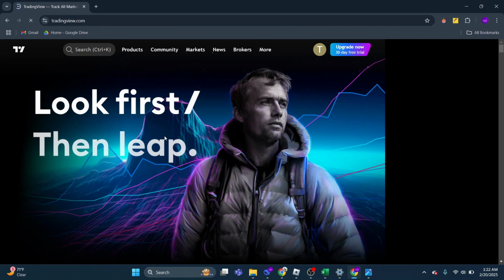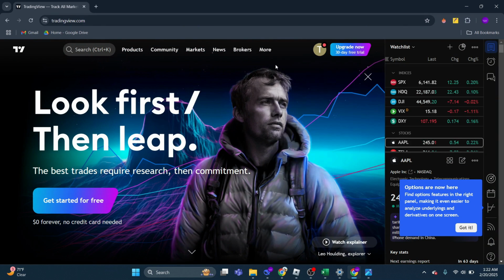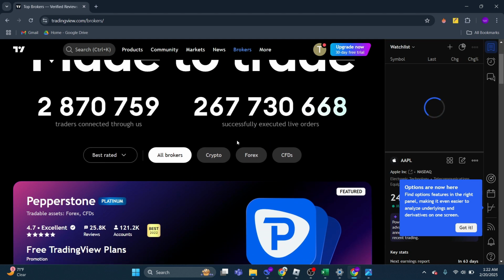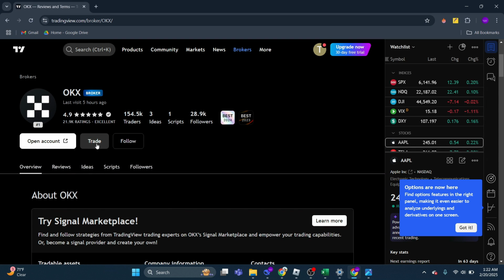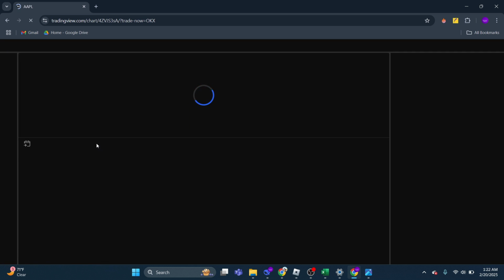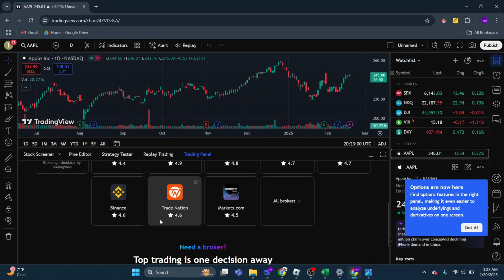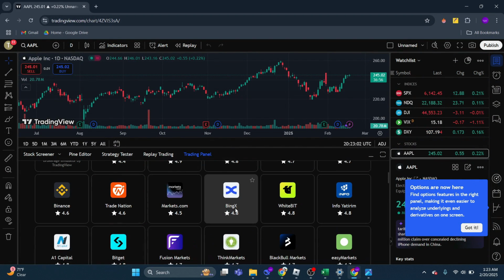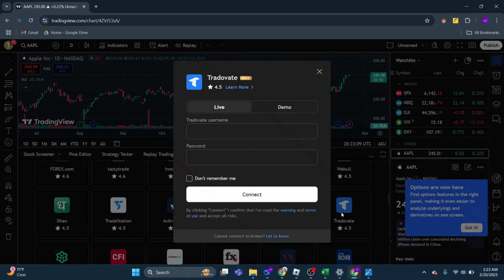How To Connect TradingView to TopStep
How To Connect TradingView to TopStep (Step-by-Step Guide)

Want to connect TradingView to TopStep for a seamless trading experience? This tutorial will guide you through the exact steps to link your TradingView account to TopStep so you can trade efficiently.